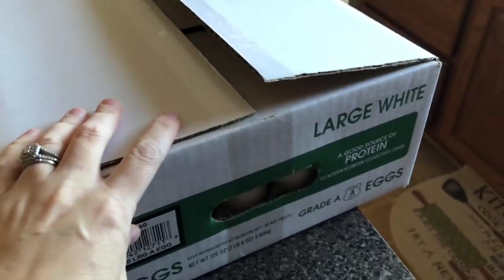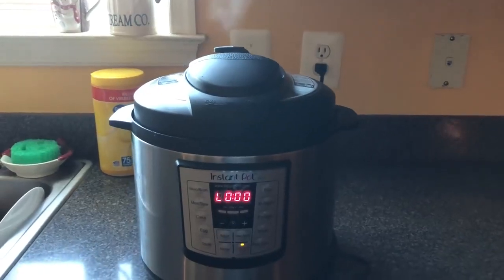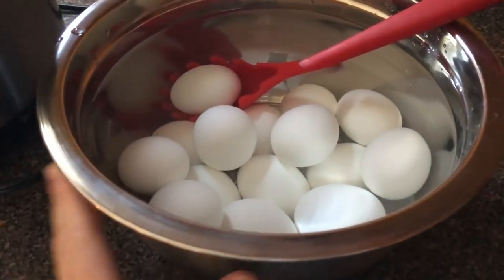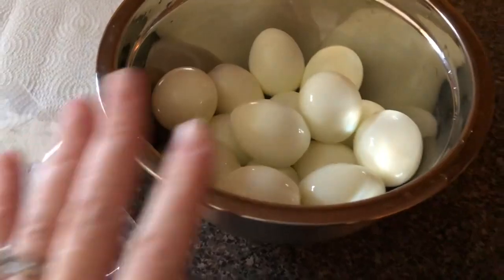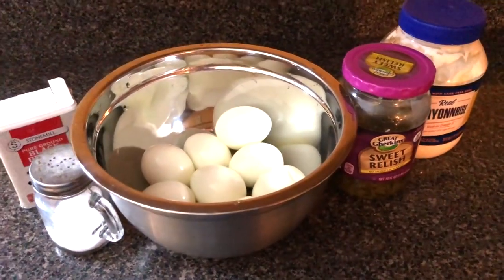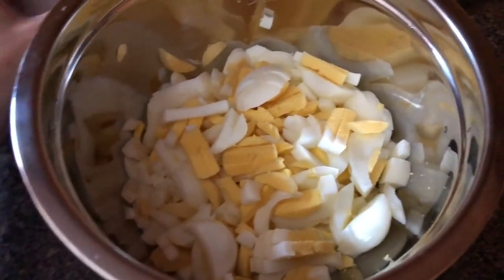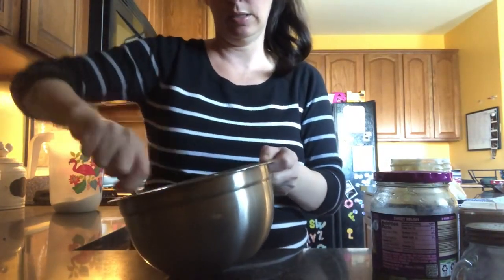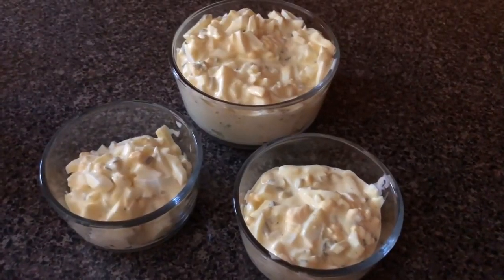Egg Salad!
Hello everyone! We had SEVERAL requests for our egg salad recipe!  Although this doesn't give any specifics or measurements, you'll get the idea 😁

We also have some exciting news to share with you that we are working hard on - we will be producing meal plans and kits for purchase!

Shop online?  Go through Ebates and EARN CASH BACK WITH EACH PURCHASE!  Use my link and you'll get $10 off!